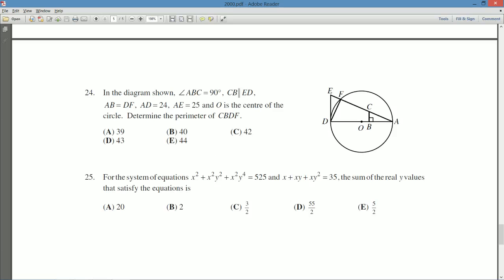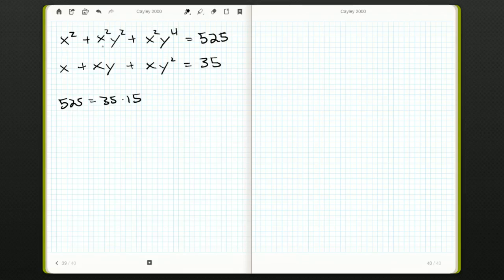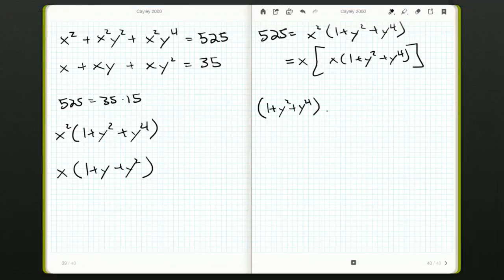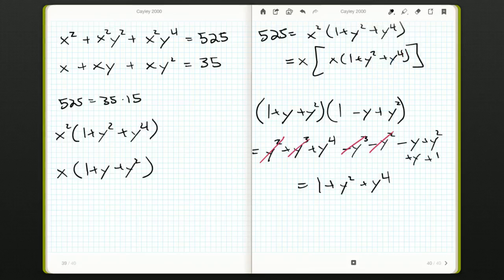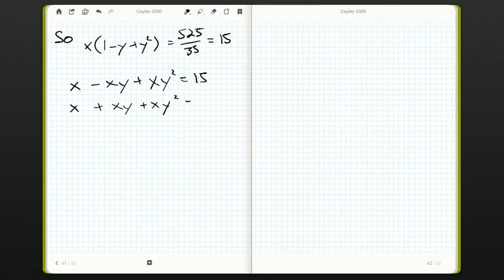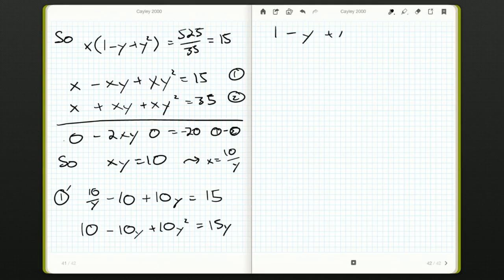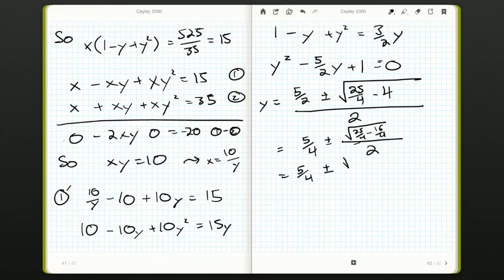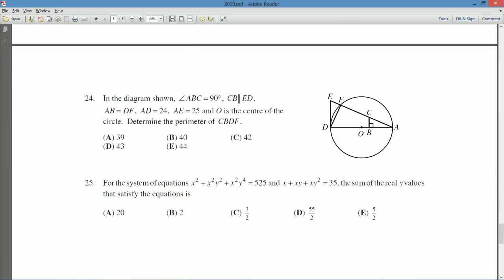Cayley 2000 25